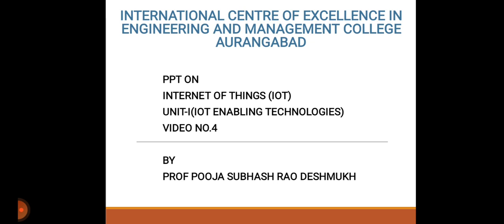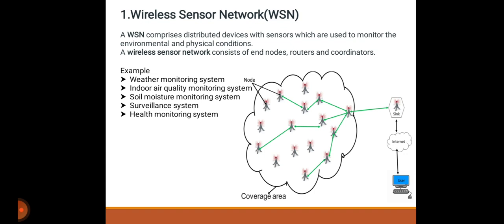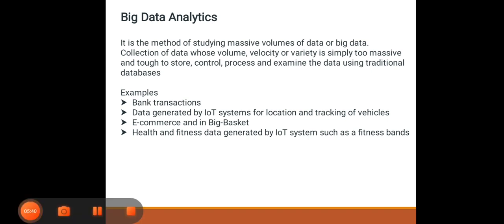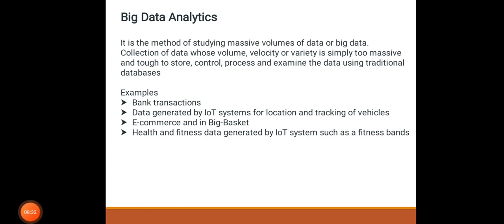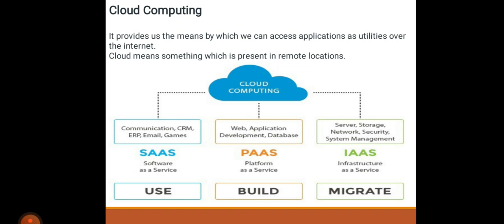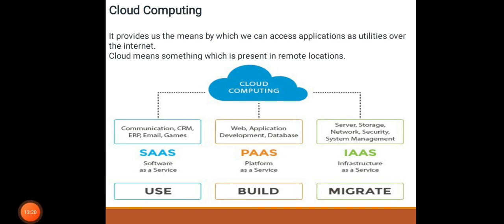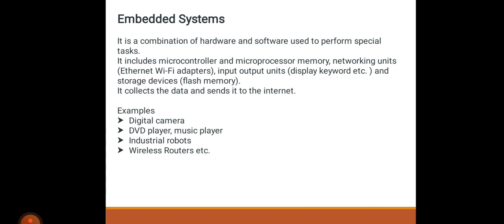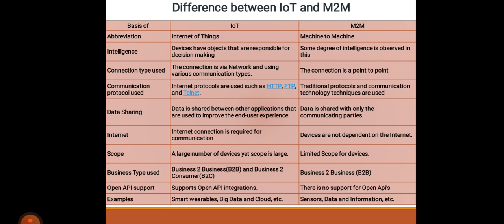IOT/IOT Enabling Technologies/Video No.4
In this lecture we will study all the IOT Enabling Technologies and the difference between IOT and M2M(Machine to Machine)language